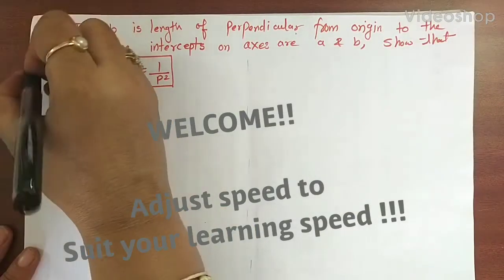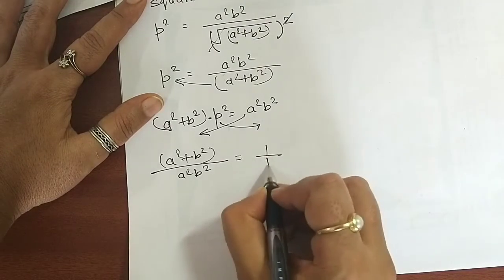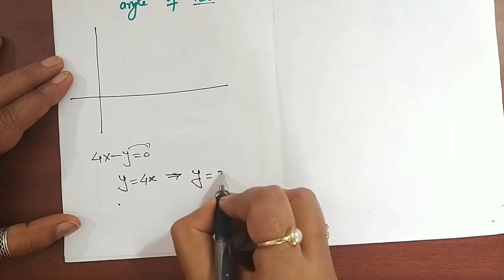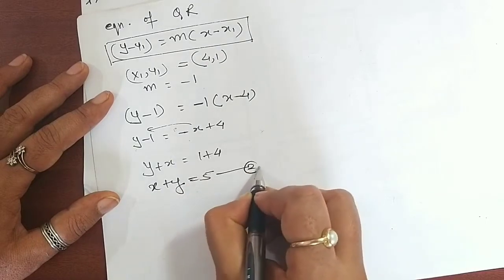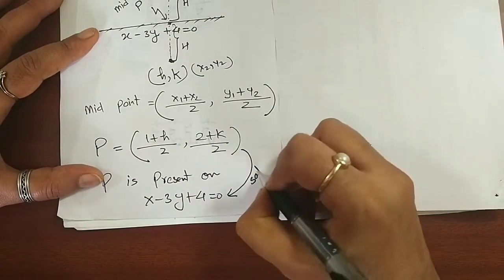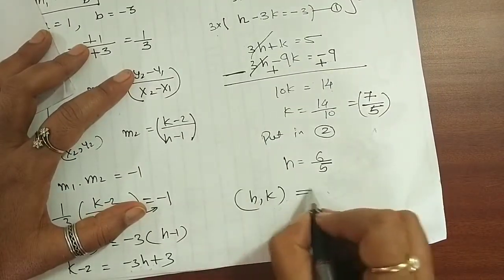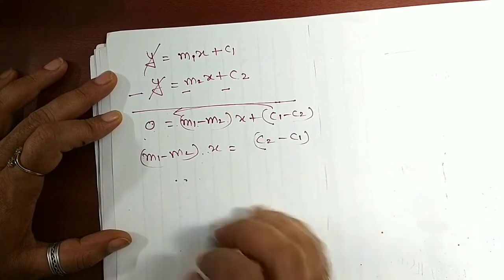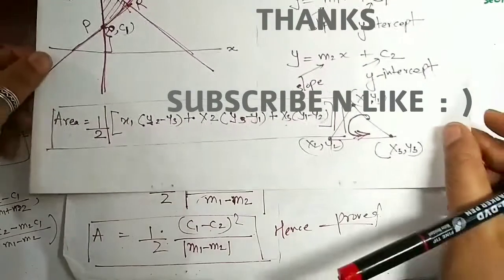STRAIGHT LINES PART 22 EXAMPLE 20 to 23 Miscellaneous NCERT SOLUTION CHAPTER 10 ,CBSE CLASS 11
STRAIGHT LINES PART 22 Q 18  example 20,21,22,23 MISCELLANEOUS CHAPER 10 NCERT SOLUTION ,CBSE,CLASS 11

EASY Way to solve straight line questions